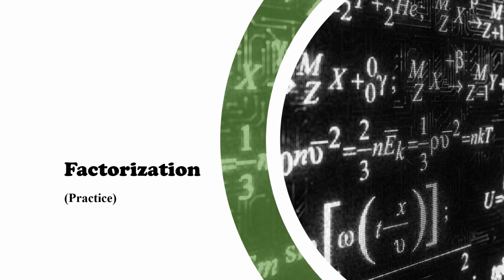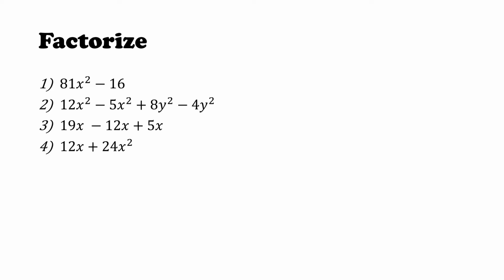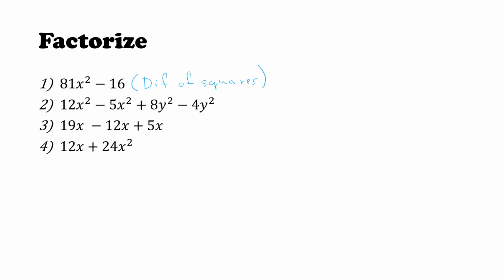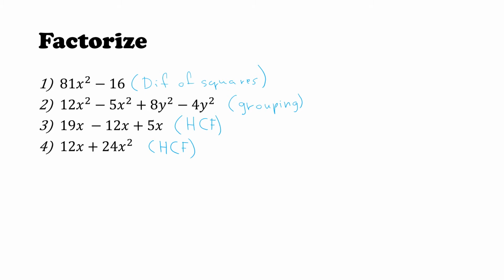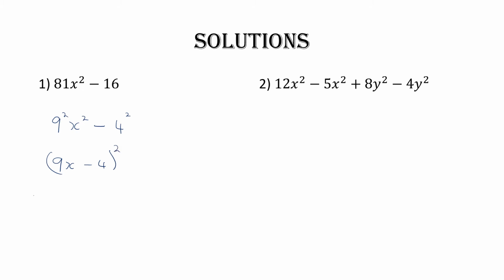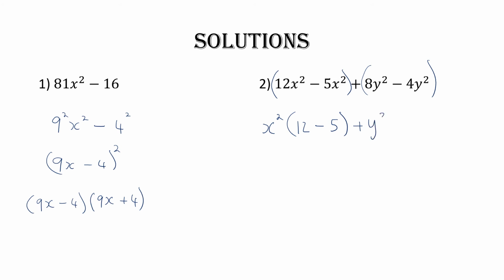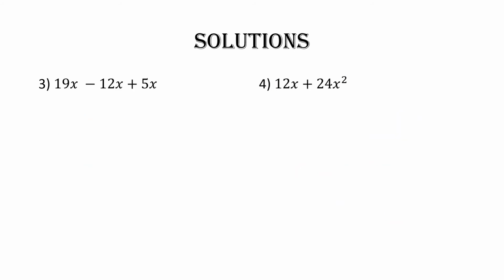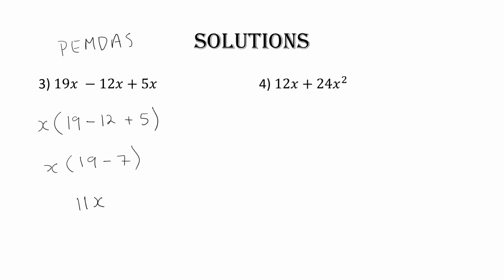Practicing the strategies covered this week, HCF/GCF, GROUPING and DIFFERENCE OF TWO SQUARES.